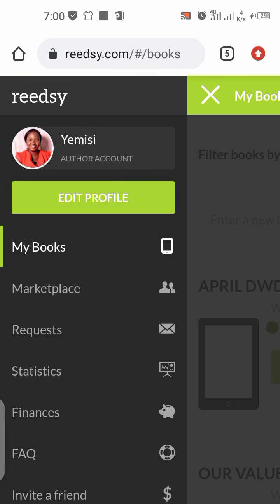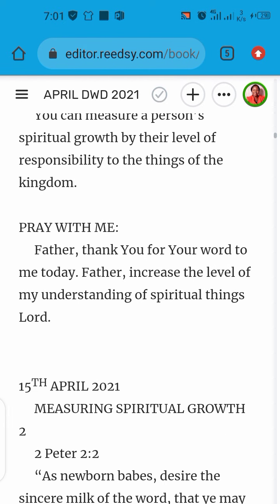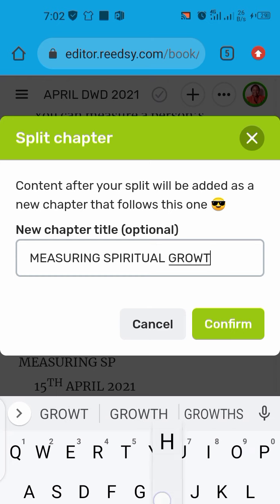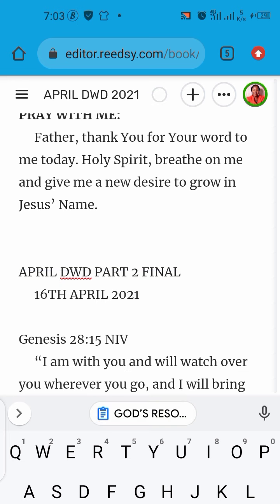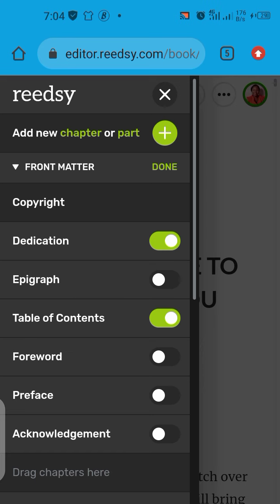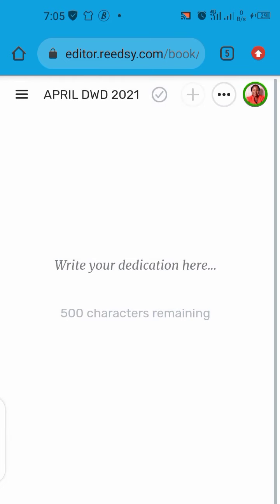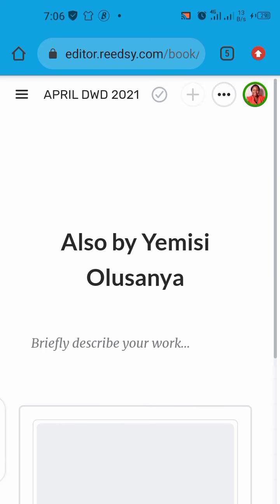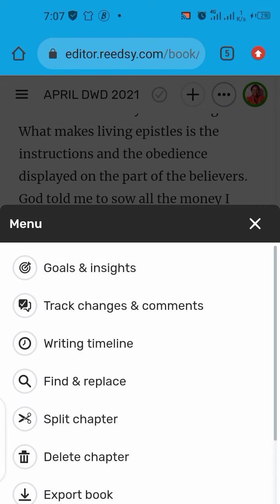HOW TO MAKE E-BOOK WITH REEDSY DIY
This teaches how you can produce an e-book using reedsy DIY